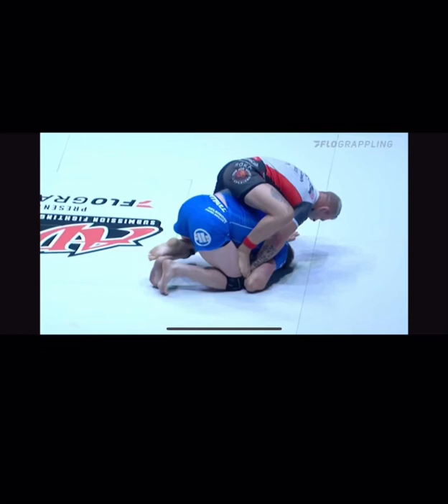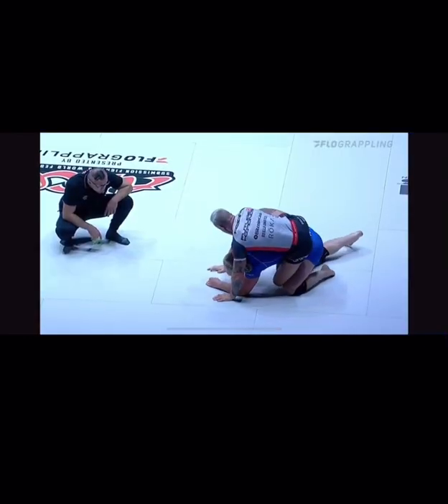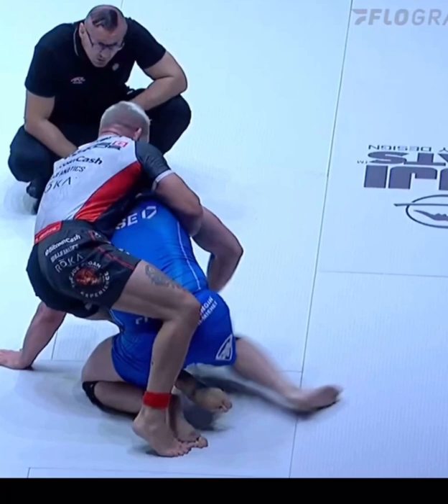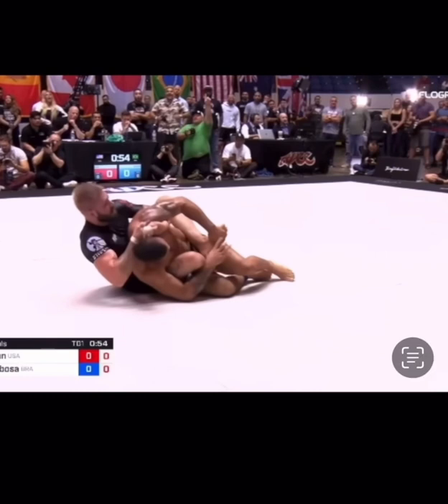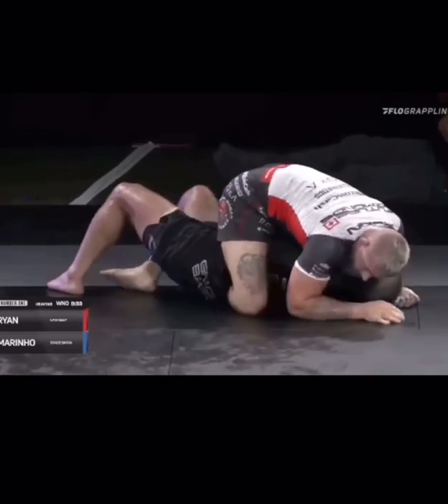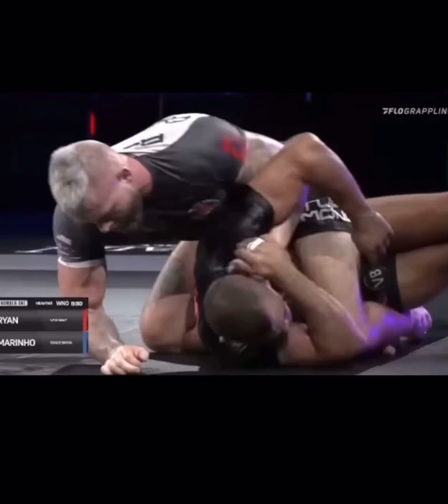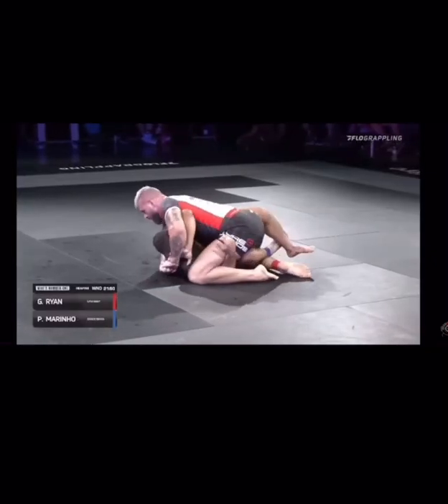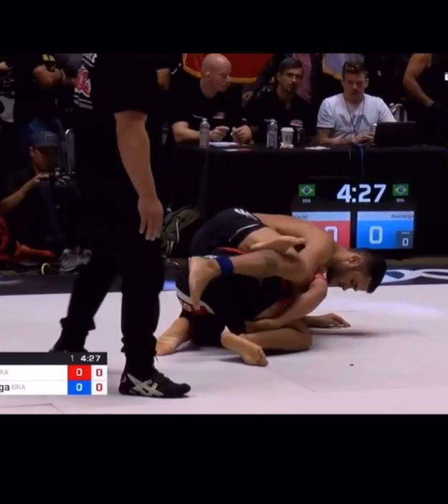Learn Gordon Ryan’s Half Nelson to Back Take - Deep Dive Analysis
In this video, we’ll go over Gordon Ryan’s use of the half Nelson to the back take. We’ve seen lots of competitors use it at the ADCC 2022 as well. I believe of all the competitors though Gordon does it with clear adherence to the principles.

Join me as we deep dive into Gordon Ryan’s usage of the half nelson.

Athlete: Gordon Ryan
Athlete: Ruan Alvarenga